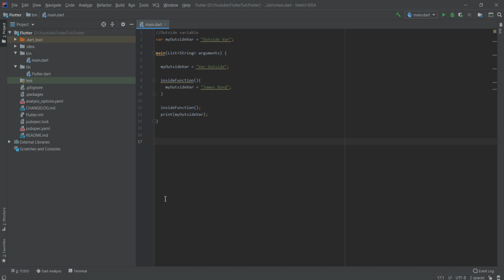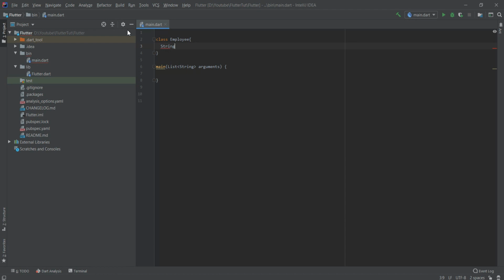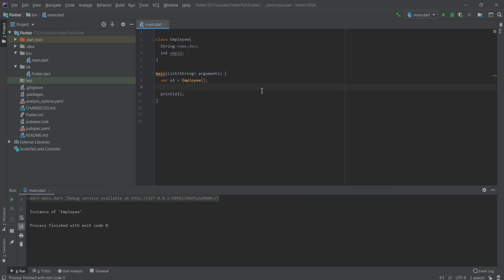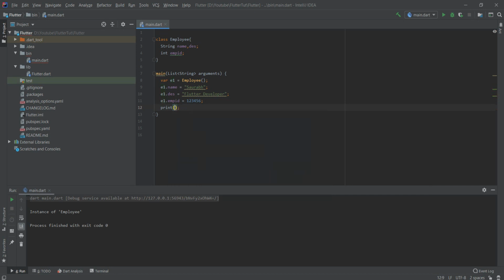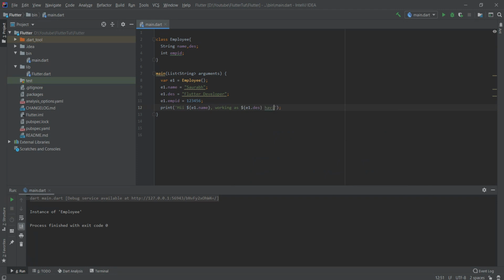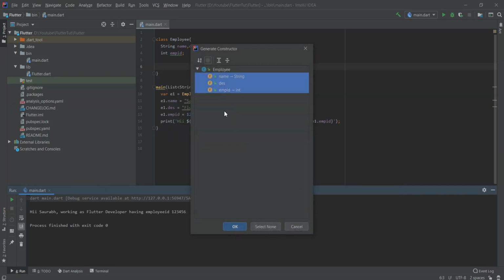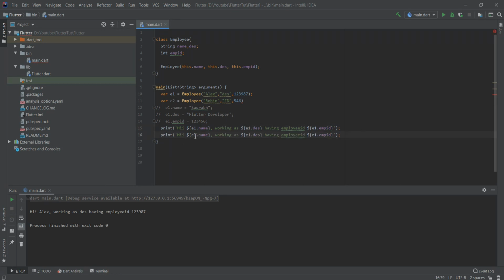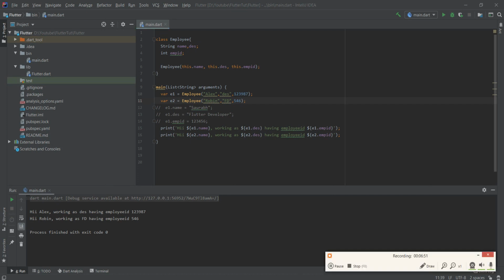Flutter Tutorial - 4